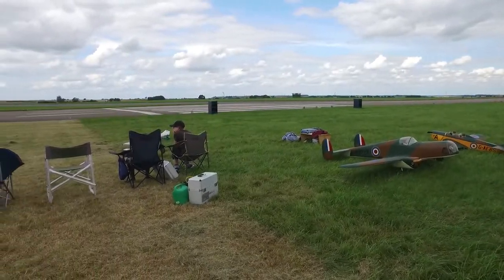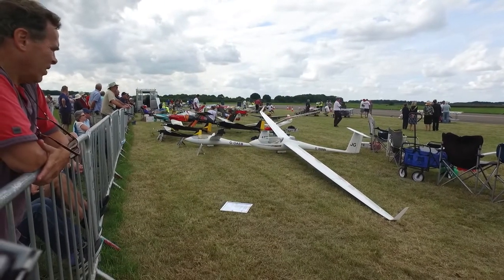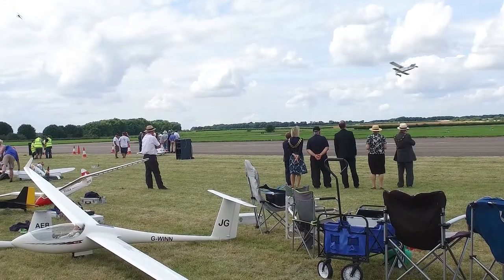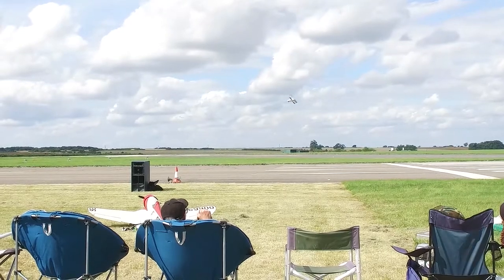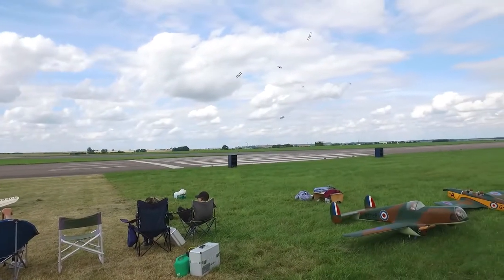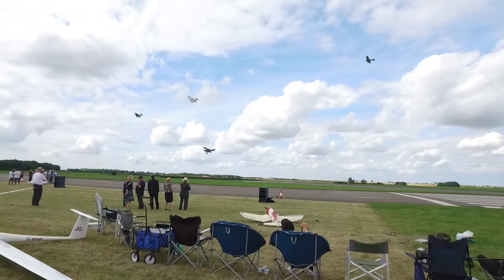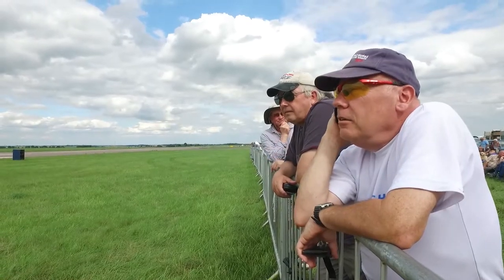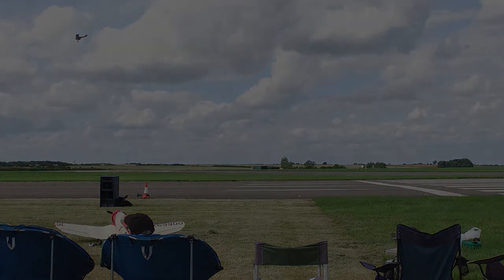Clip from Nationals 2017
Short clip from BMFA Nationals 2017